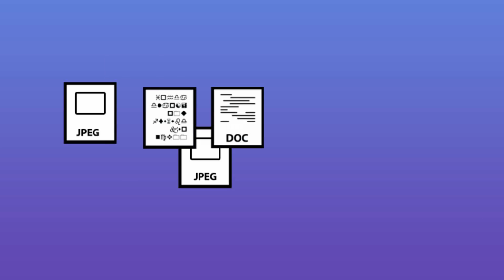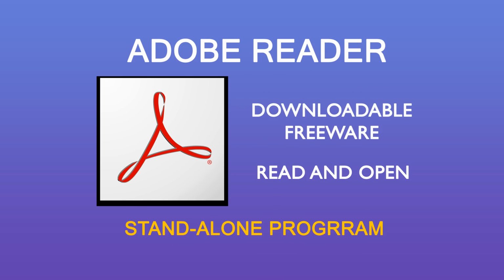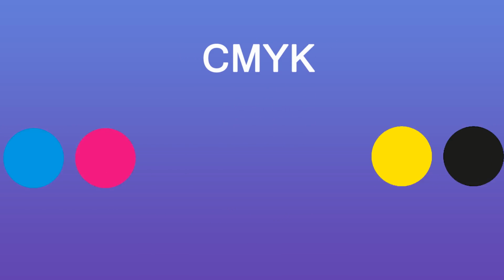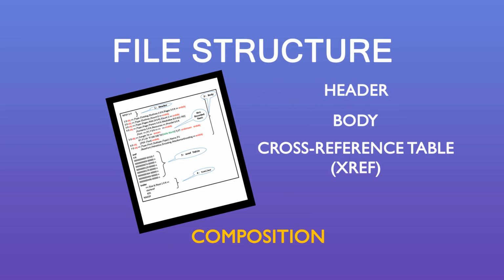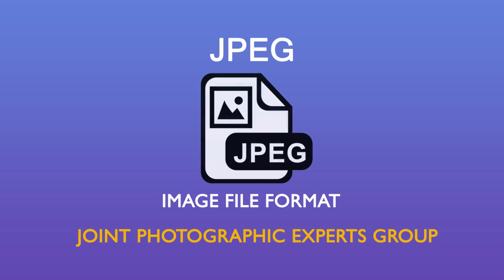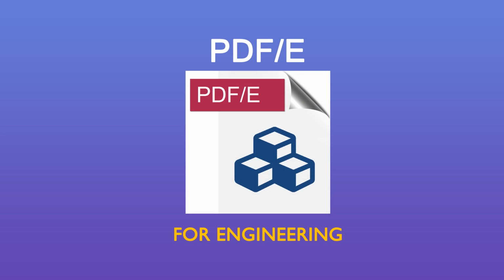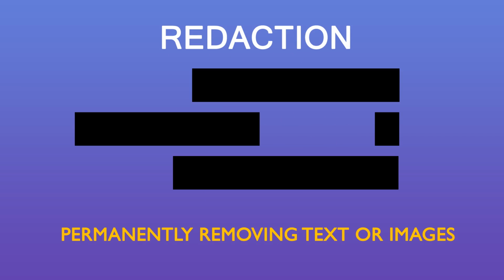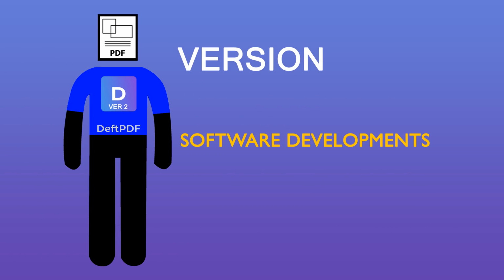PDF Terms you need to know - an infographic video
Using PDF is simple and easy to use. Just start with DeftPDF tools online and you'll be on your way to creating and editing your own document in no time and if there are any unfamiliar terms you've encountered with creating, editing, and converting this format, there's no need to worry because we're here to simplify those jargons for you. Let's begin learning more about PDF by learning about the terms often used with it!